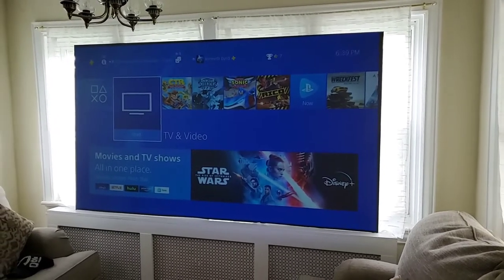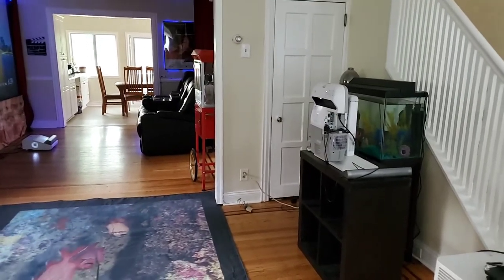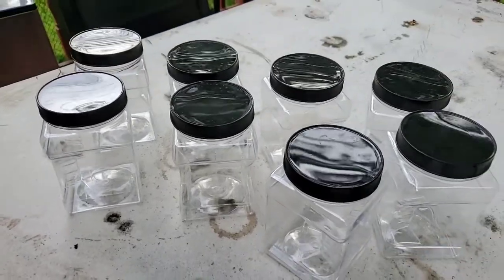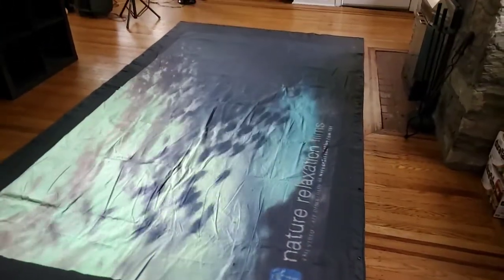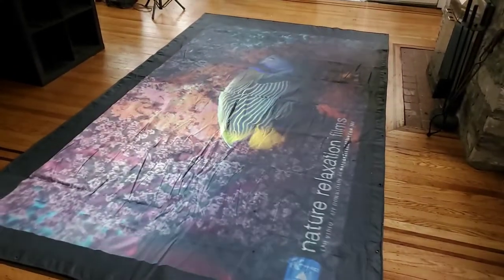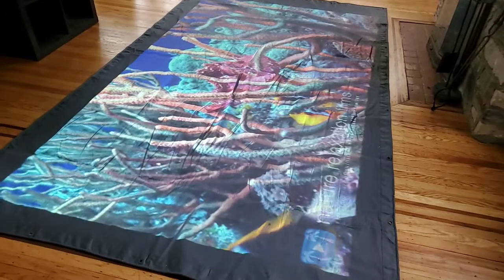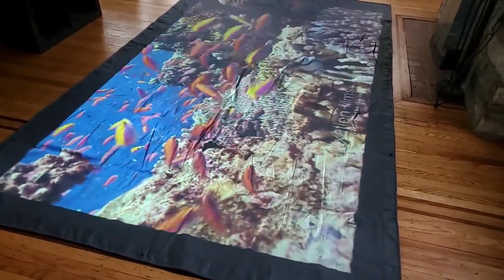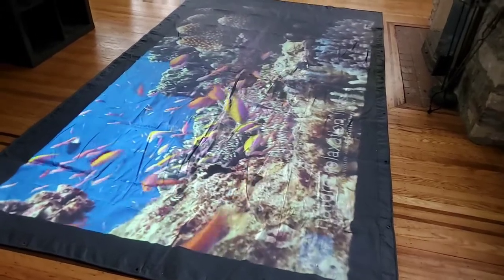Safely first when it comes to our customers :) Supreme ALR screen paint.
You can order our Supreme 8 - 9 ALR screen paints